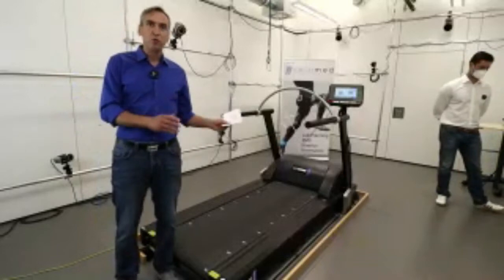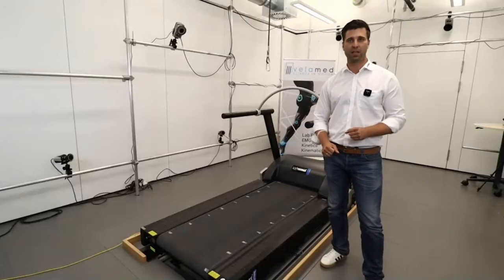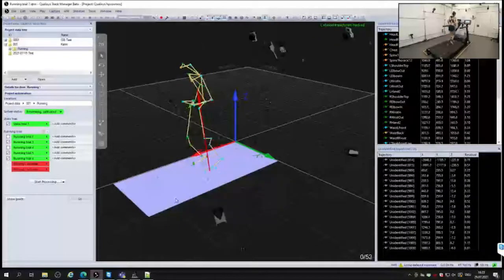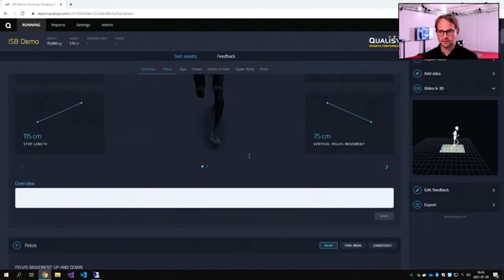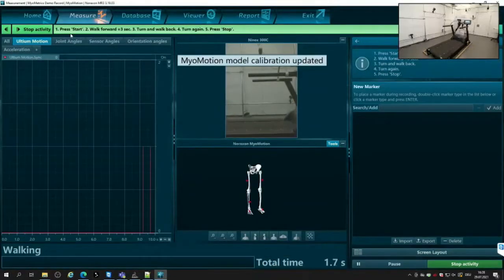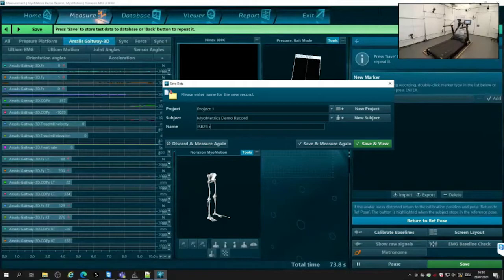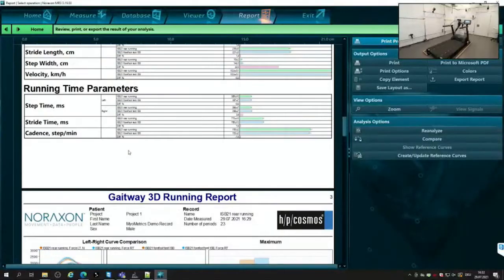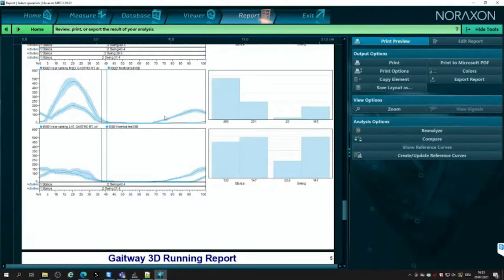ISB 2021: Fully Integrated Movement Assessment with Qualisys, h/p/cosmos and Noraxon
Qualisys, Noraxon, Velamed and h/p/cosmos joined forces at this year’s ISB congress! The live presentation from the biomechanics lab at the German Sports University Cologne showcased the seamless cooperation of all systems. A special focus was the fully digital workflow with raw data from the gaitway 3d that provides 3 component force, torque and even pressure distribution measurement in one single belt treadmill! The perfect alignment of all products enables outstanding results for gait and motion analysis, pedobarography and many further applications!